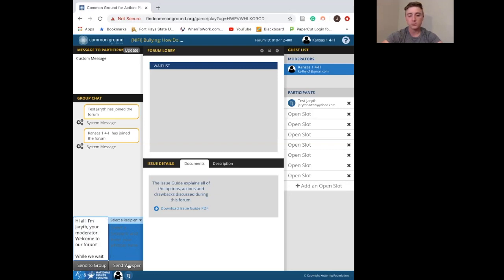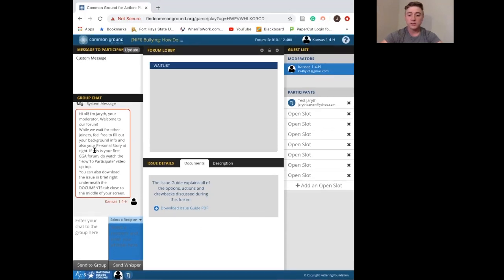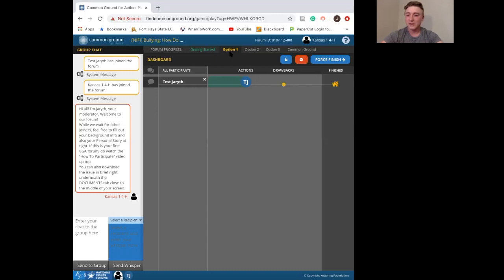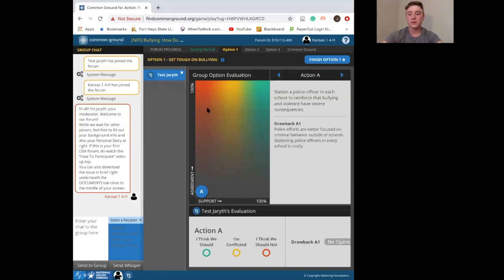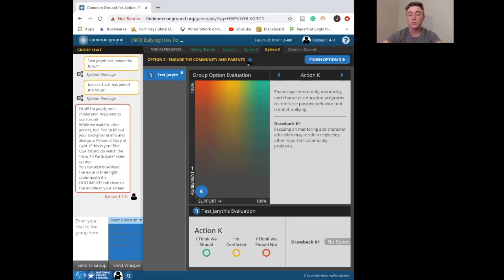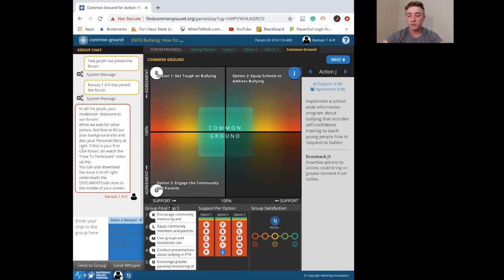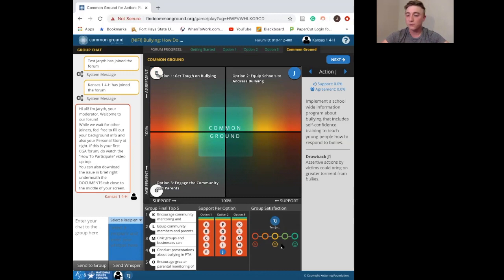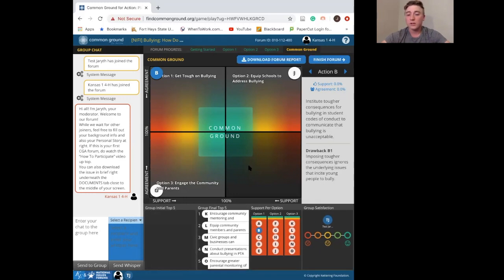Moderating a findcommonground.org Forum